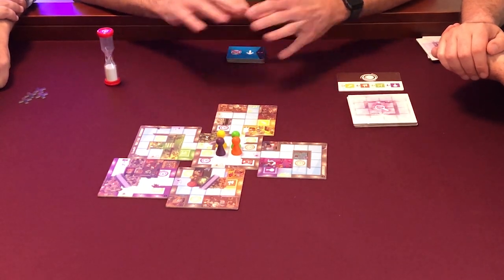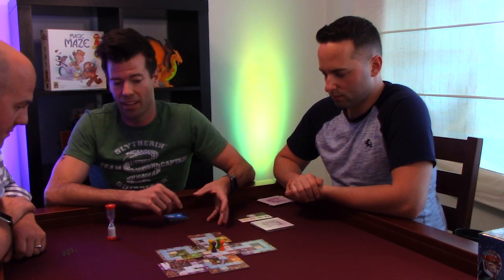Magic Maze Playthrough | Optimal Play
Can we help the intrepid adventurers get geared up to save the day in Magic Maze? Odds aren't great! Apologies for the significant audio noise on this one - we had a one-time issue but had too much fun making this to not post it.

Magic Maze was designed by Kasper Lapp and published by Sit Down!

Be social!